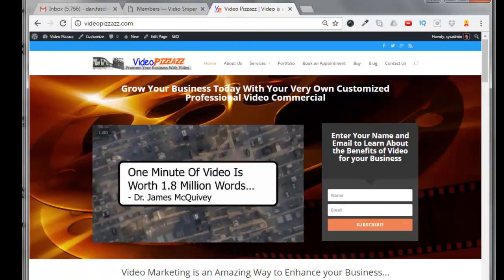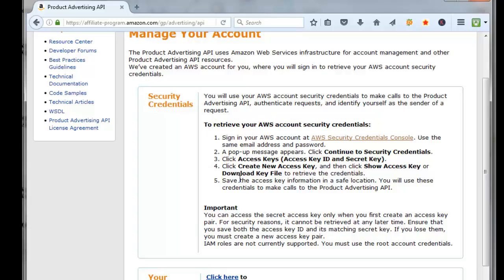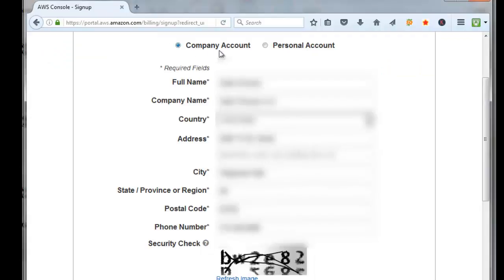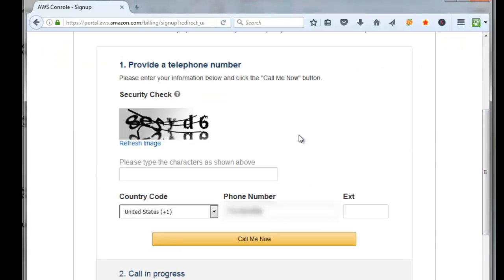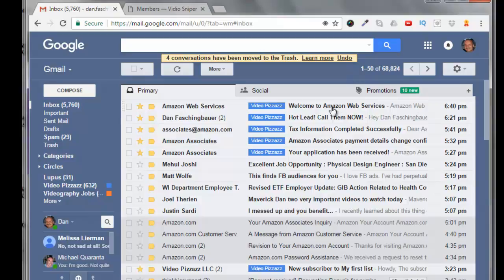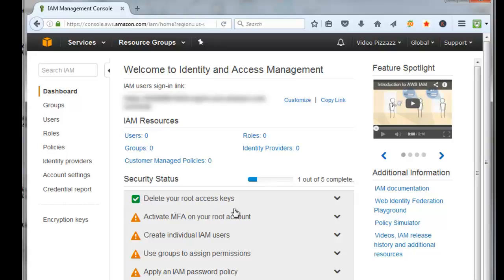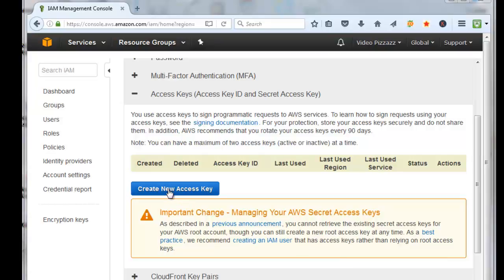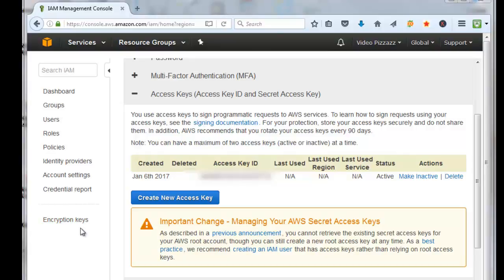How To Generate Amazon Associate Product Advertising API Keys 2017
In this video you will learn how to generate Amazon Associate Product Advertising API Keys.